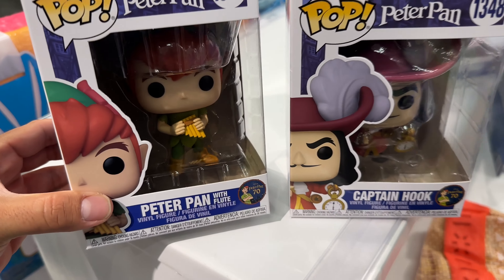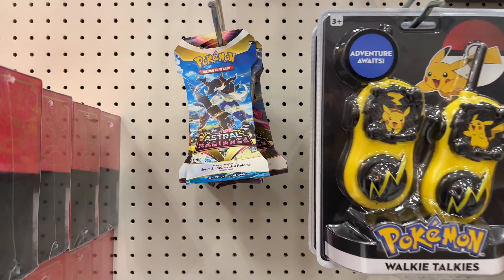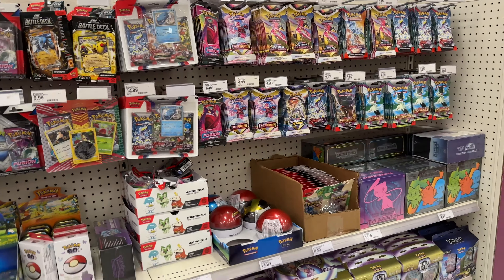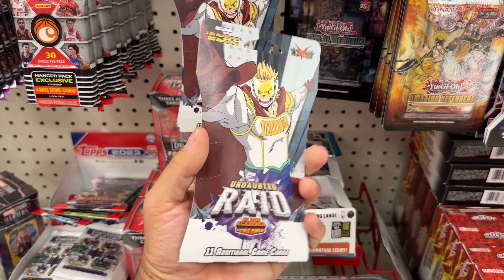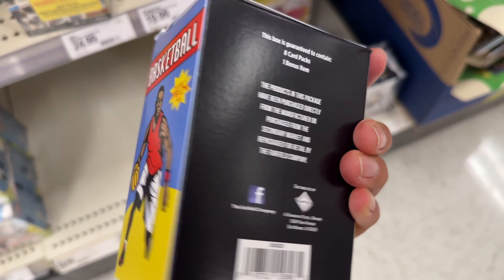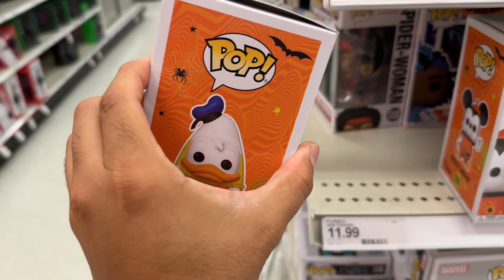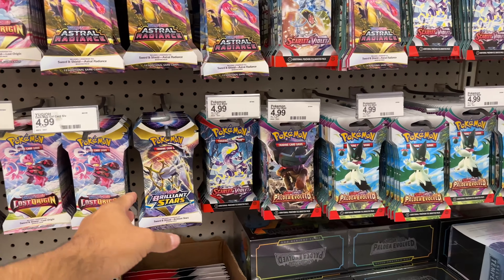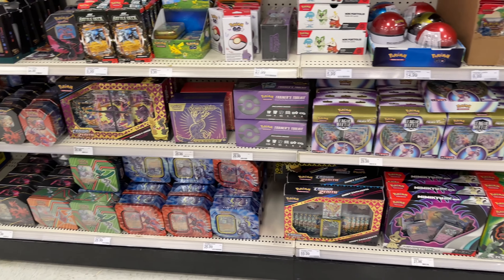POKEMON CARD HUNTING AND THE NEW POKEMON GO PLUS!